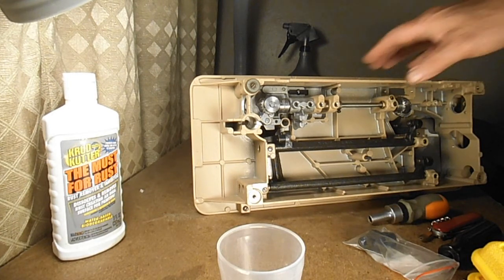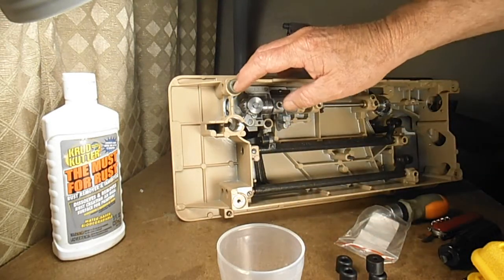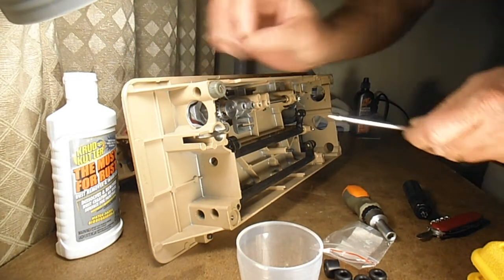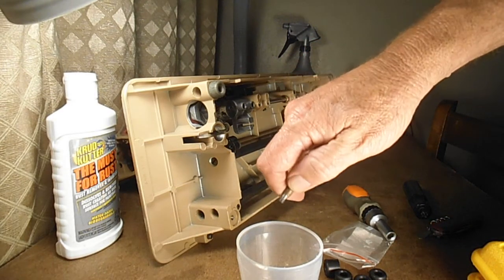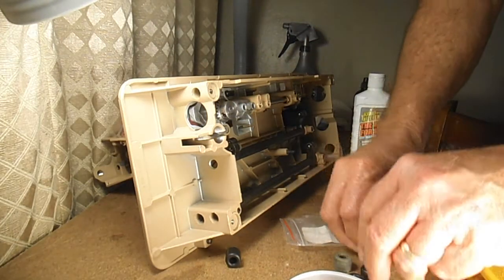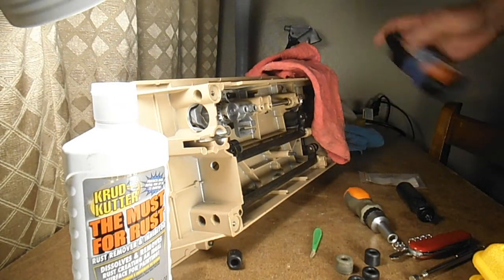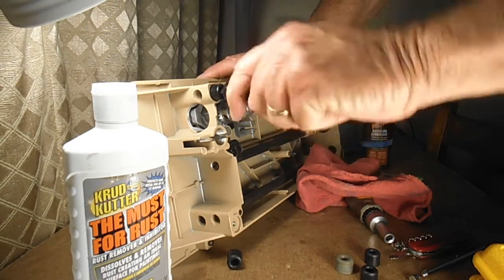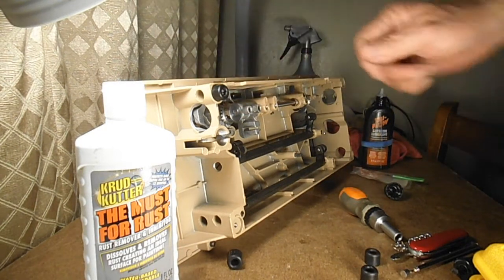SINGER MODEL 404 RESTORE SERIES Pt.13 REMOVE/REPLACE BED CUSHIONS (Rubber Feet)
RUBBER BED CUSHIONS
Rubber feet, vintage parts, sewing supplies.
How to replace the bed cushions (rubber feet) on a vintage Singer sewing machine